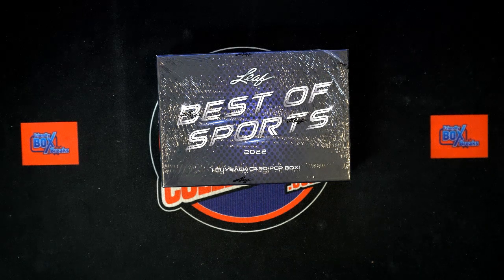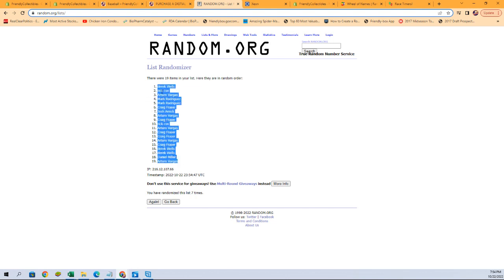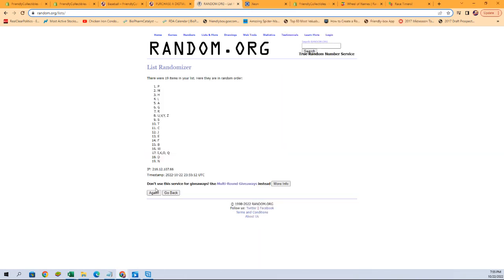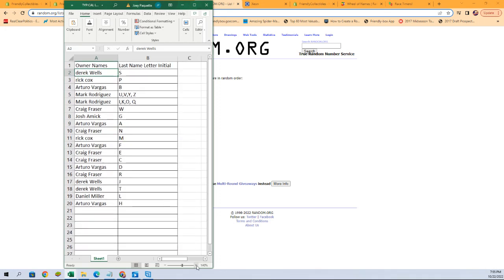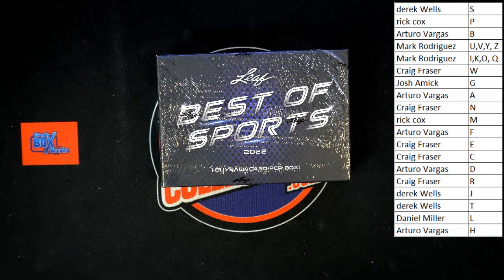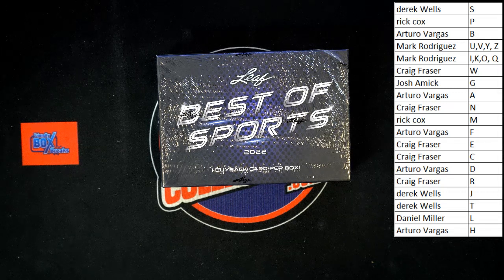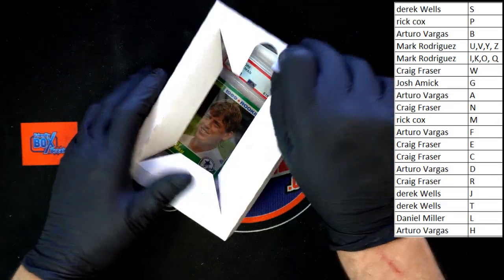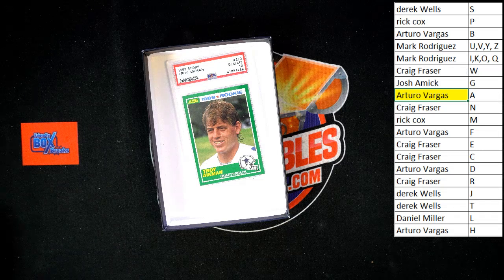2022 Leaf Best of Sports Hobby ID 22LEAFBOS130